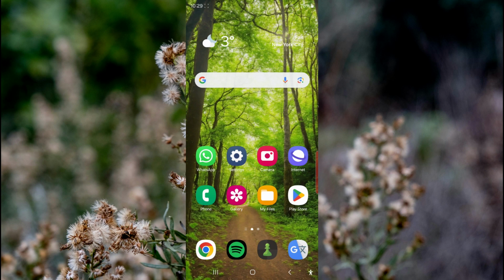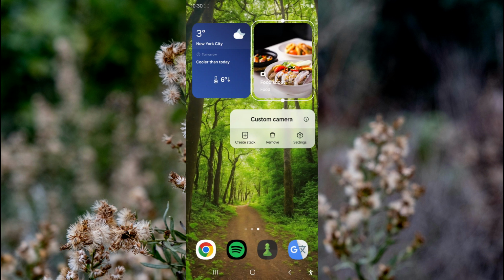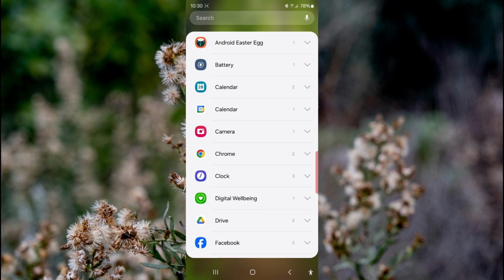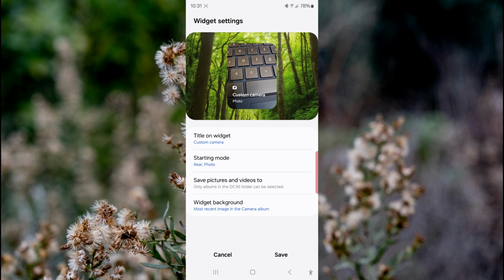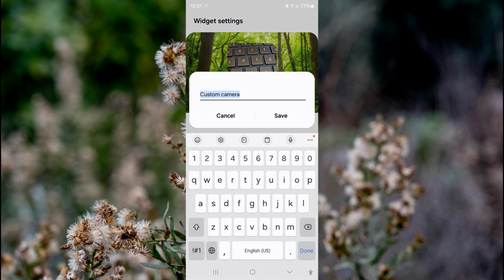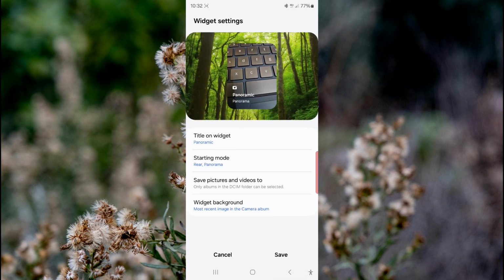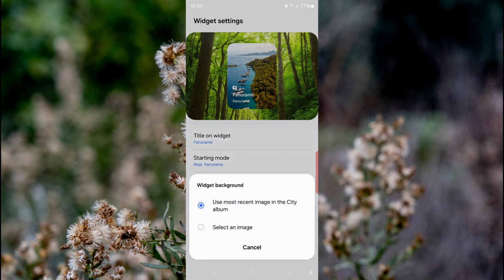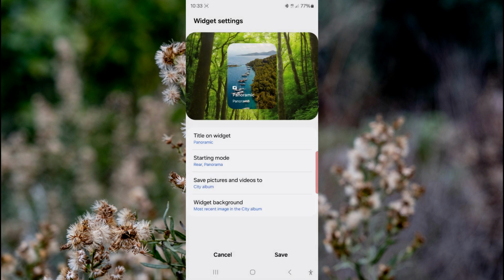Samsung Galaxy S23 Ultra : How to use widget stack so you can put multiple widgets in a single place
In this video, you will find the steps on how to use widget stack so you can put multiple widgets in a single place in Samsung Galaxy S23/S23+/S23 Ultra with Android 14 Upside Down Cake.

You can use widget stack to place the same widgets but with different settings so you can have them in one place for easier access, or to place different widgets with the same size so you can save more space on your Home screen.

As the example, you can use widget stack to place multiple custom camera widgets in the same place to easily launch the Camera app with different camera and shooting mode, especially if you're the one who like to take photos or videos with different shooting modes.